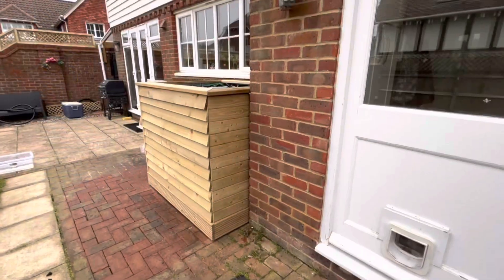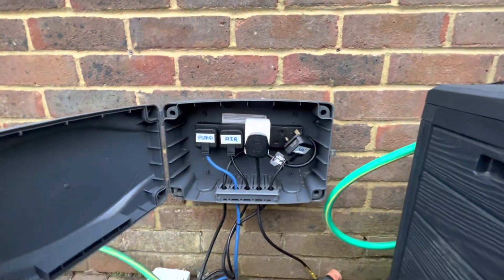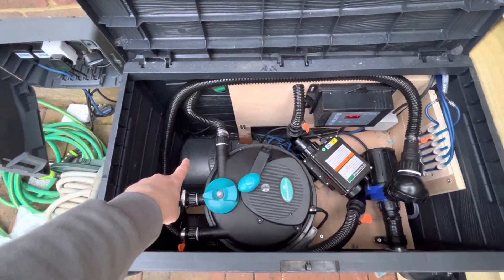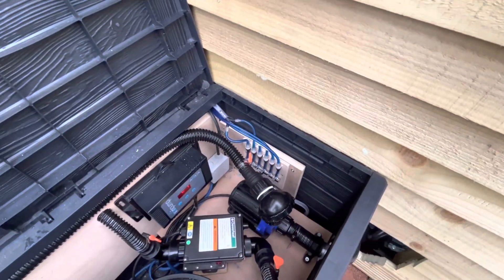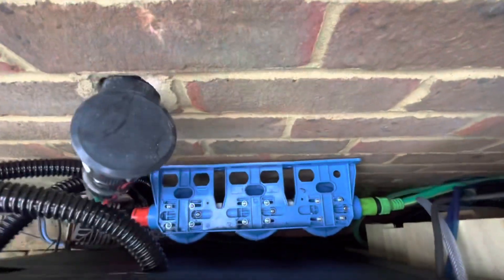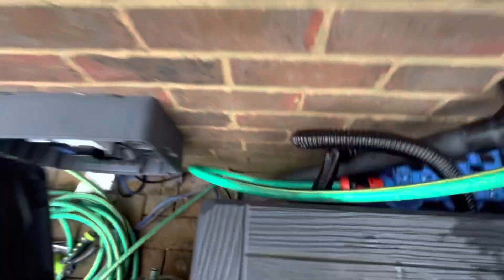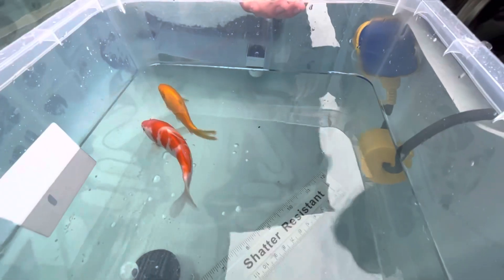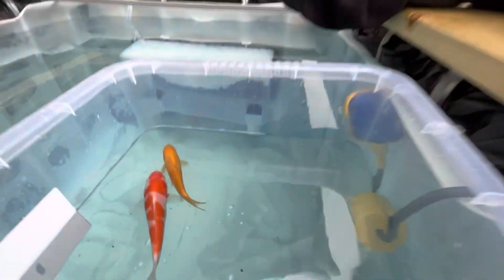Quick update! ** FIRST KOI ** YouTube AWARD 🥰 and future plans !!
This video is a quick update and includes:
🐠 A tour of the finished grow on tank and filtration set-up;
🐠 My first koi that we bought from @koiwaterbarnltd.871  as part of the
@edenkoipond  grow and show;
🐠 Overview of new videos in progress;
🐠 A visit from YouTube and a surprise AWARD, and
🐠 The happiest fish in the whole wide world! 😆

Current set-up:

IBC tank
* Evolution Aqua 10,000 lph Varipump
* AllPondSolutions pressure filter PFC-5000
* 11w UV
* Oase and Hoselock flexihose
* Cloverleaf 1kw pond heater
* Amazon float switch
* Boyu SES-40 airpump with 5” air stone
* DIY aerated bottom drain
* DIY internal moving bed bio chamber filter
* EA K1 and K1+ biological filter media
* Three stage dechlorinator on fresh water feed

Current Fish
* Momotaro Kohaju tosai (Koi Water Barn)
* Saki Karashigoitosai (Koi Water Barn)

Consumables
* Food: Medikoi Junior, Staple with colour enhancer
* EA Pure plus filter start gel